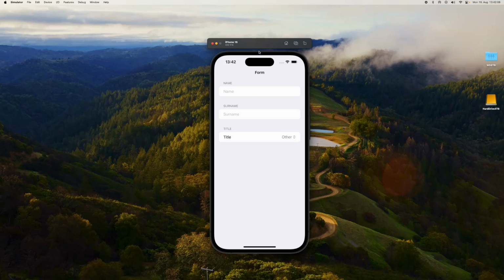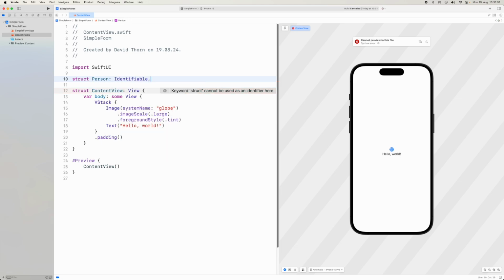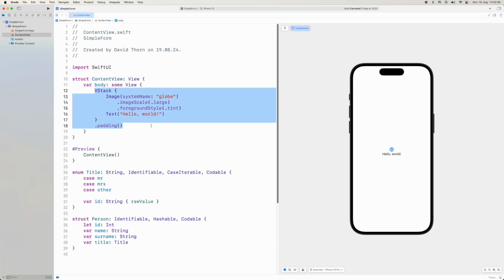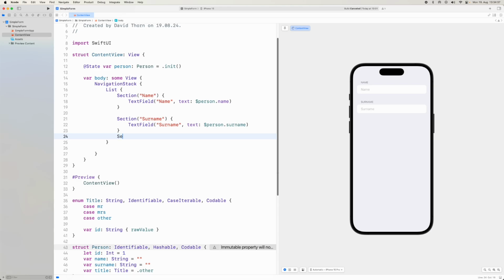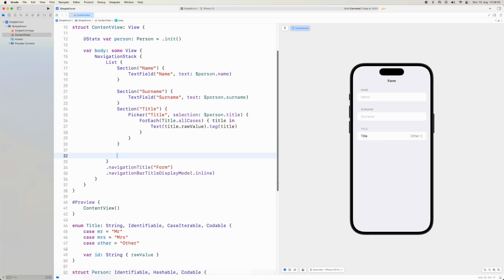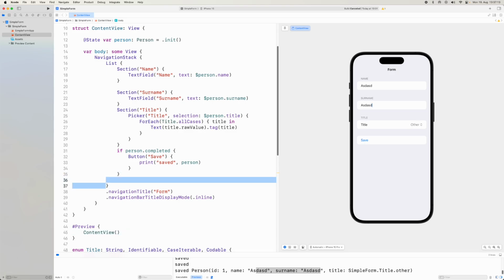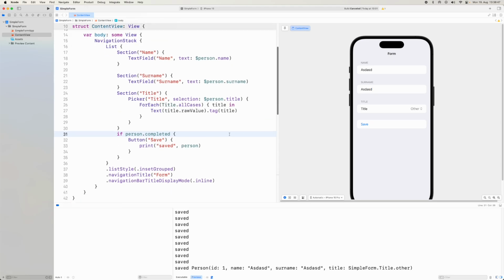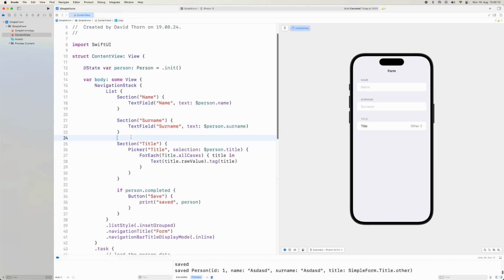#109 SwiftUI - Creating a Simple Form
In this video, titled "SwiftUI - Creating a Simple Form," you will explore the essential steps to build a straightforward and efficient form using Apple's SwiftUI framework. SwiftUI is a powerful and intuitive framework for developing user interfaces across all Apple platforms with a minimal amount of code. This video is particularly useful for developers who are either new to SwiftUI or looking to enhance their understanding of creating forms within this framework.

The video begins by introducing the concept of forms in SwiftUI, which are commonly used to collect and organize user input. Forms in SwiftUI are particularly notable for their simplicity and the ease with which they can be integrated into your applications, whether you're building apps for iOS, macOS, watchOS, or tvOS. The presenter highlights the benefits of using SwiftUI forms, such as their ability to automatically handle various device layouts, their declarative syntax, and the flexibility they offer in creating dynamic and responsive user interfaces.

As the video progresses, you'll see how to start by creating a basic form structure using the `Form` container, which is the foundational element in SwiftUI for building forms. The video explains how the `Form` container works and how it groups related user interface elements together in a cohesive and visually appealing manner. You'll learn how to add various input fields, such as `TextField` for text input, `Toggle` for switches, `Picker` for selecting from a list of options, and `Stepper` for incrementing or decrementing values.

The tutorial demonstrates how to customize each form element to suit specific needs. For instance, you'll see how to bind data to the form elements using SwiftUI's two-way data binding, ensuring that your form is fully interactive and updates in real time as the user makes changes. The presenter will also show you how to use `Sections` within the form to group related fields together, making the form more organized and user-friendly.

Moreover, the video will cover how to enhance the form's usability by adding labels, placeholder text, and default values to the form elements. You'll also learn how to handle form validation to ensure that the data entered by users meets the required criteria before submission. This part of the tutorial is crucial for creating robust and user-friendly forms that provide a smooth experience for users while maintaining data integrity.

In addition to the basics, the video will touch on how to style your form to make it visually appealing, using modifiers to adjust the appearance of form elements. Whether it's changing the font, colour, or padding, you'll see how SwiftUI allows you to easily customize the look and feel of your forms to match the overall design of your application.

Finally, the video concludes by showcasing how the form behaves on different devices, illustrating the adaptability of SwiftUI forms across various screen sizes and orientations. The presenter will emphasize the importance of testing your forms on multiple devices to ensure they provide a consistent and reliable user experience, no matter where they are used.

By the end of this video, you will have a solid understanding of how to create a simple yet effective form in SwiftUI. You'll be equipped with the knowledge to implement forms in your own applications, taking full advantage of SwiftUI's powerful features to create intuitive and responsive user interfaces. Whether you're developing a new app from scratch or enhancing an existing one, the skills you learn in this tutorial will be invaluable for improving the way you collect and manage user input in your applications.